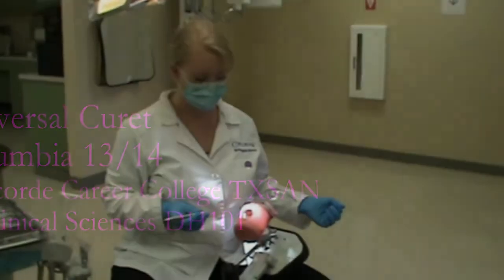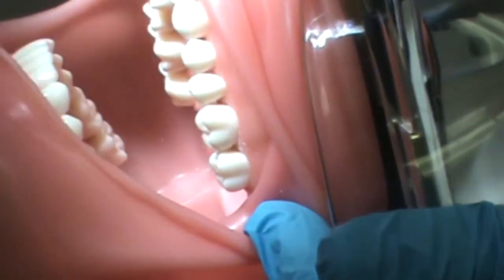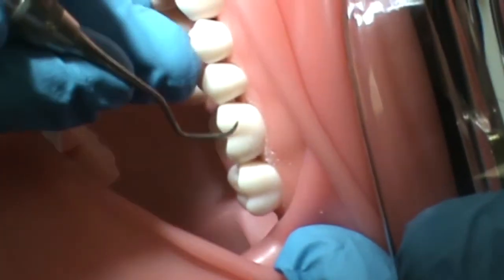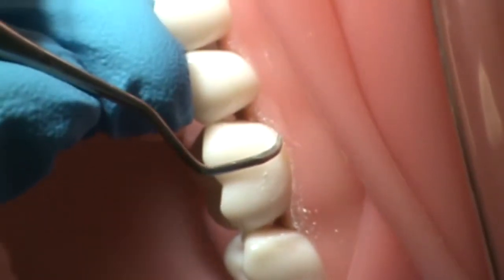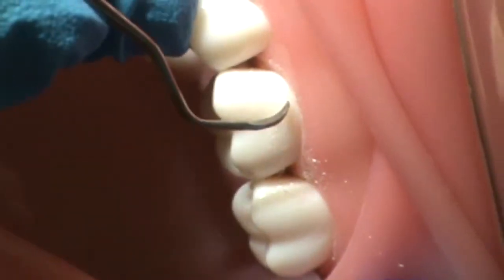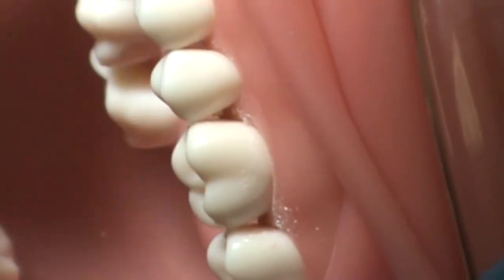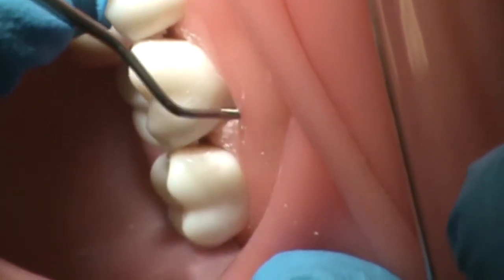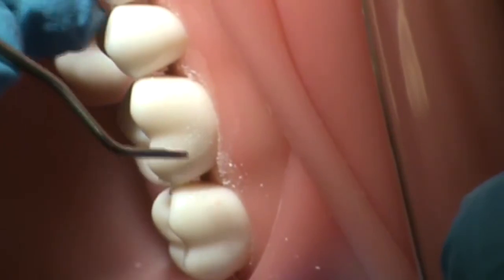19. Columbia 13/14